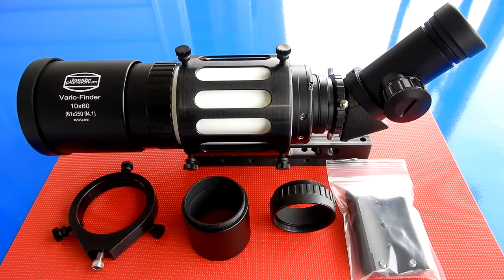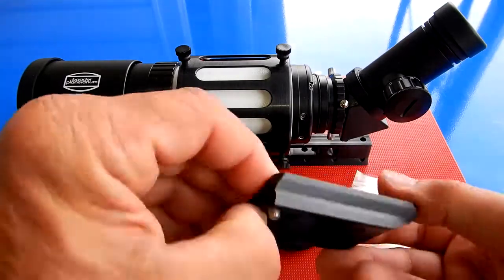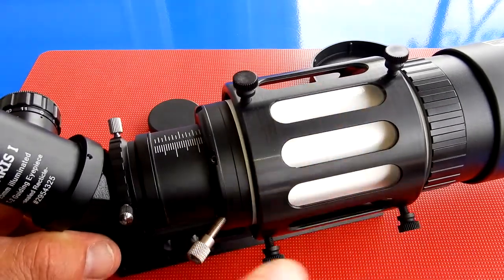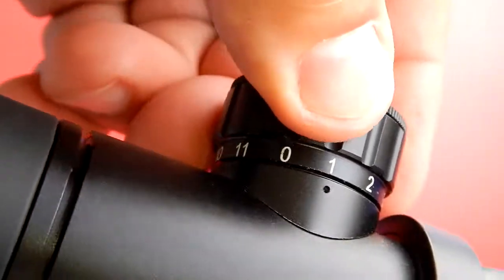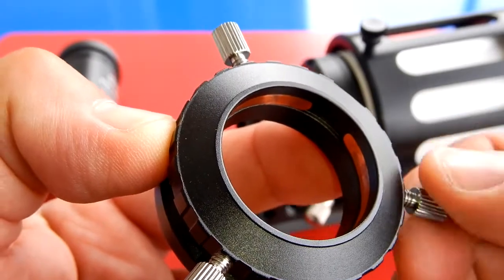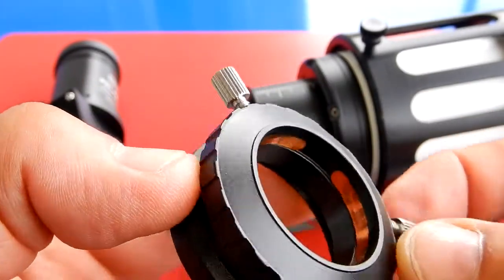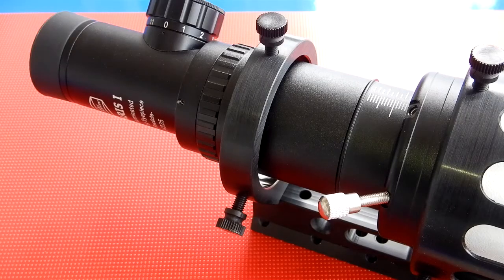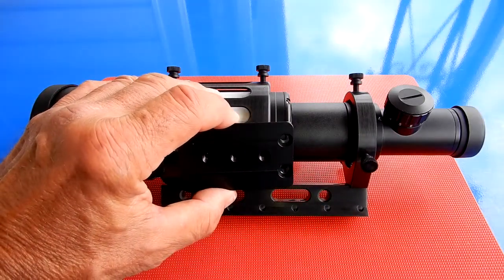Baader Planetarium & Astro-Physics 10 x 60 Vario Finder with Quick Release Guider Bracket 1060VGKIT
A look at the Baader Planetarium & Astro-Physics 10 x 60 Vario Finder with Quick Release Guider Bracket Kit, item 1060VGKIT.